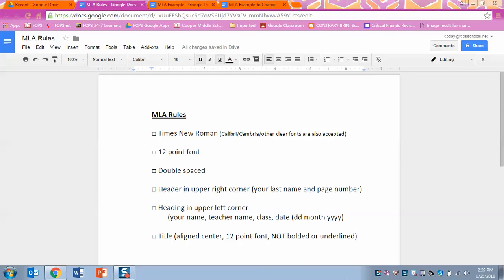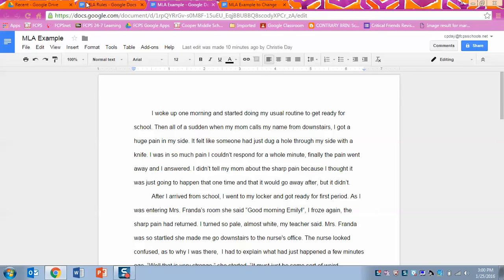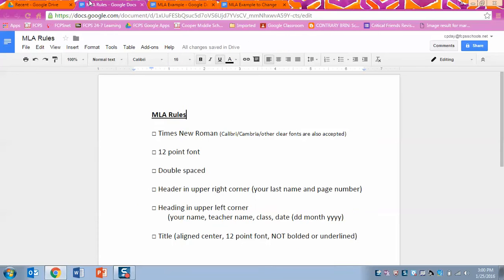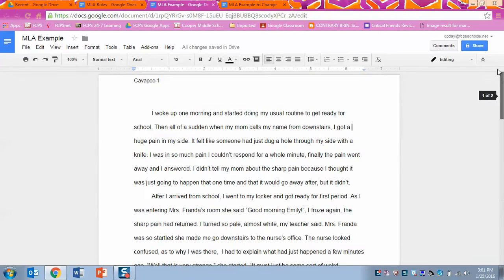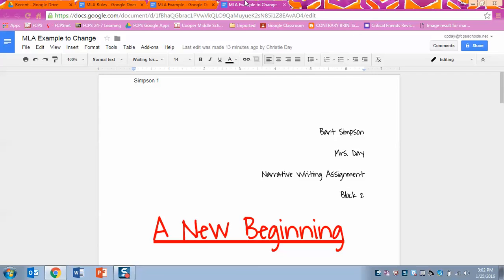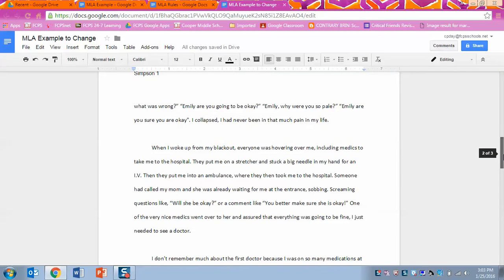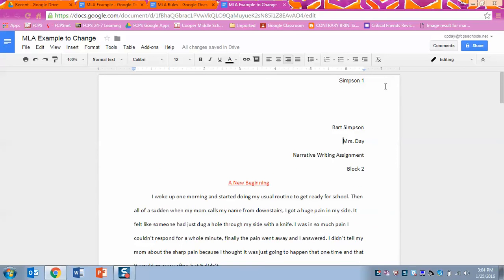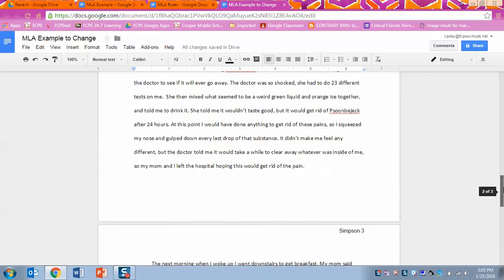MLA Formatting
This video walks through how to use MLA-style formatting in a Google Doc.